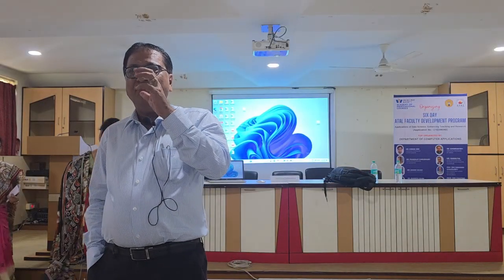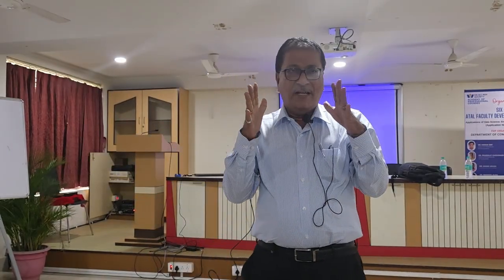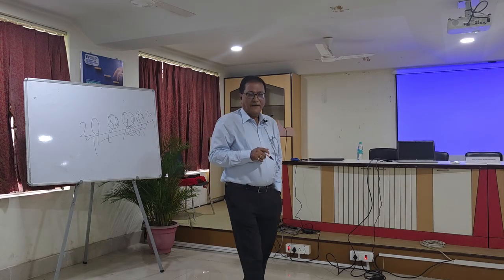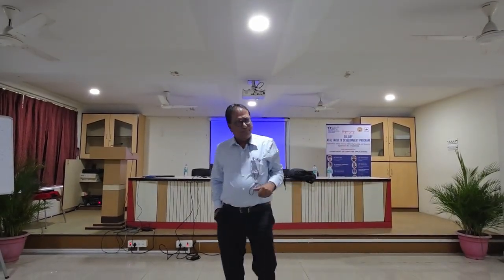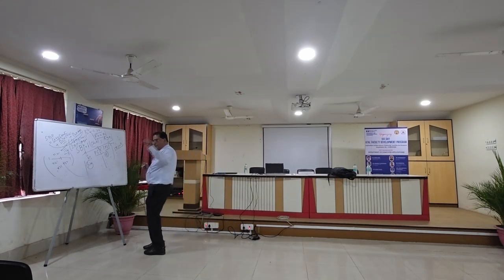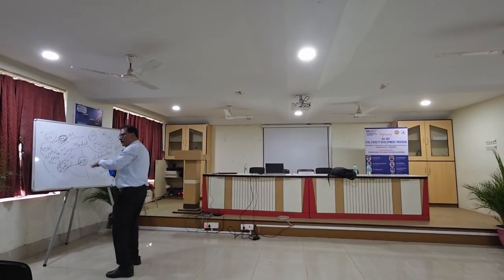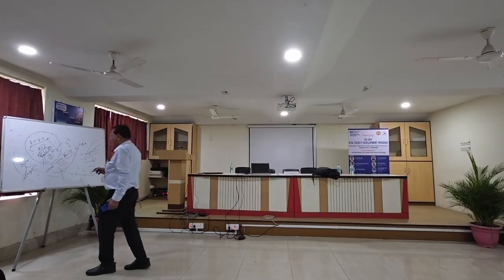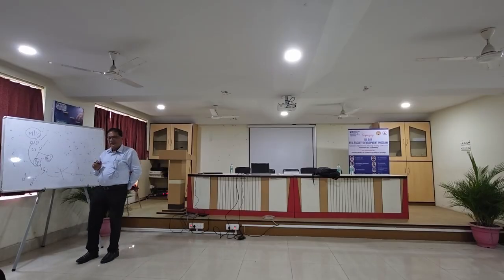Dr. Gautam Bandyopadhyay | Applications of Data Science: Enhancing Teaching and Research | Day3 S-2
Name of the Expert : Prof. (Dr.) Gautam Bandyopadhyay
Designation : Professor (Retired)
Organization: NIT, Durgapur
Experience in Years: 34 years
Topic to be taught: Research Methodology using Application Software
An offline six-day AICTE Training And Learning (ATAL) Faculty Development Programme (FDP) on "Applications of Data Science: Enhancing Teaching and Research" organized by the Department of Computer Applications, Dr. B.C. Roy Academy of Professional Courses (BCRAPC), Durgapur. The programme is scheduled from 28th July to 2nd August 2025.